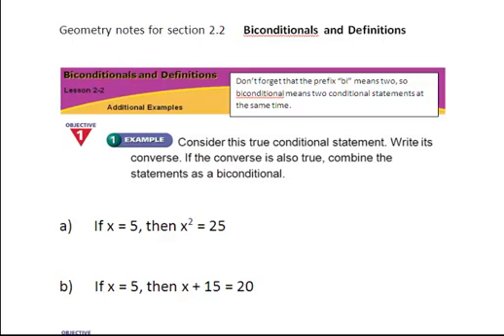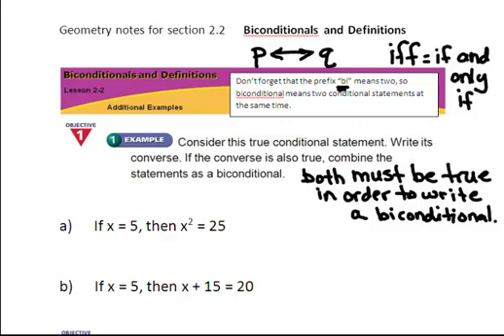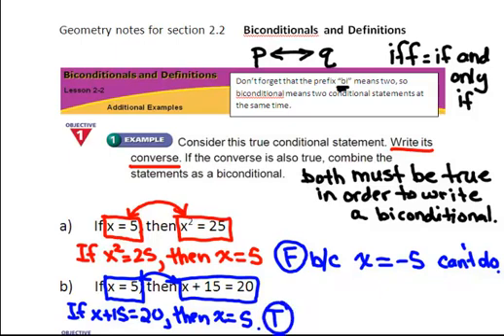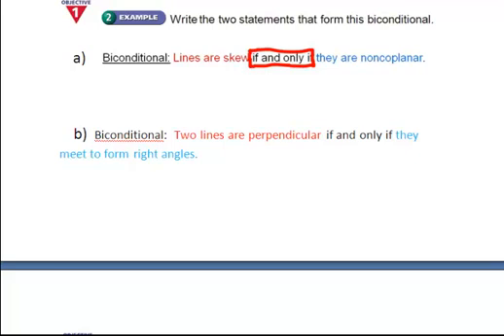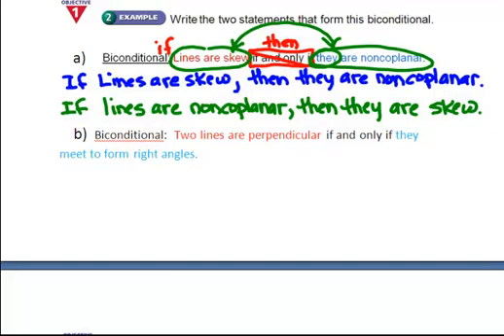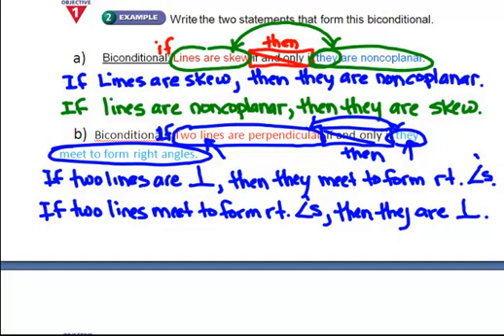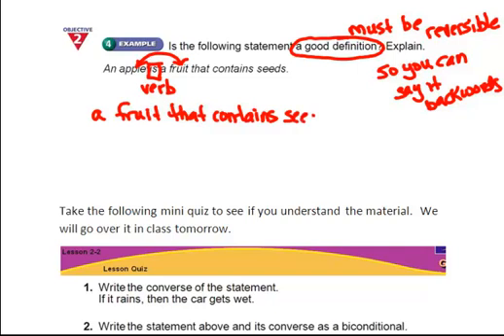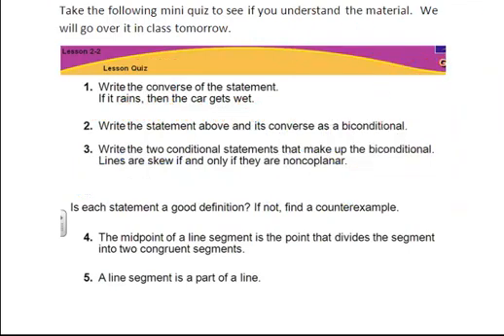lesson 2-2 Biconditional Statements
How to write biconditional statements and how to separate a biconditional into it's two conditional statements